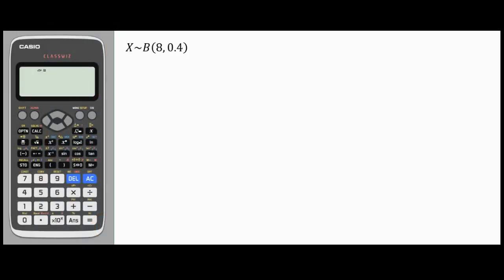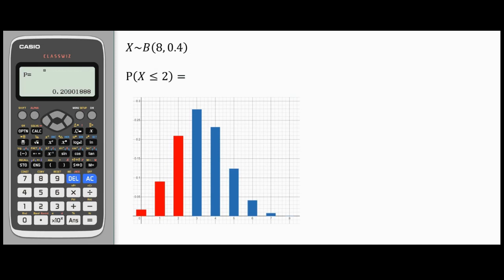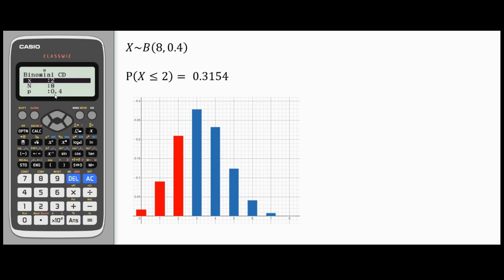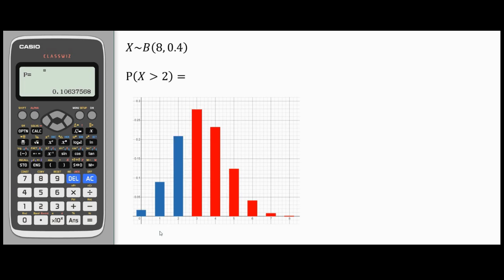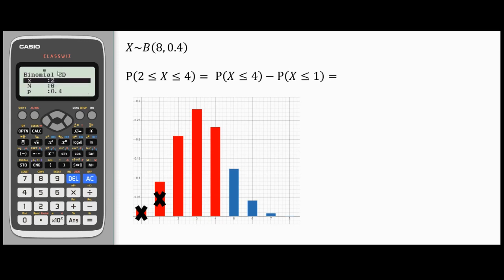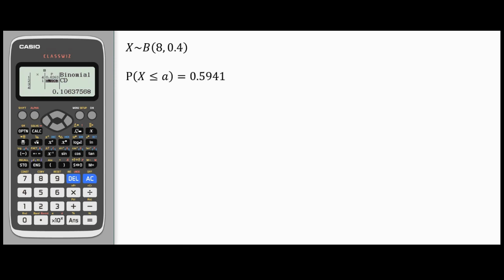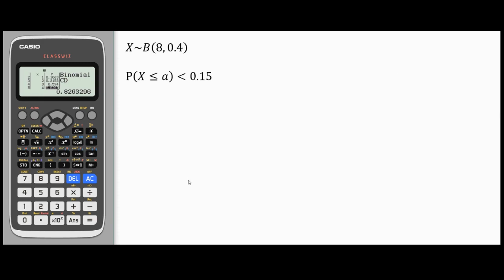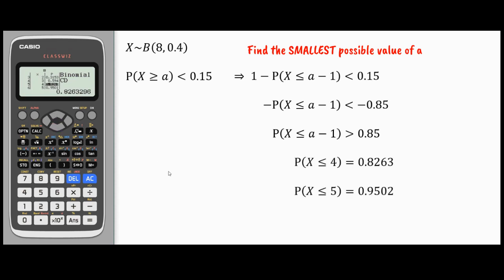Binomial Distribution on Casio Classwiz Calculator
How to perform Binomial Distribution calculations using the Casio Classwiz Calculator.